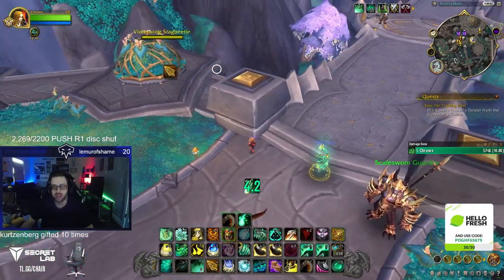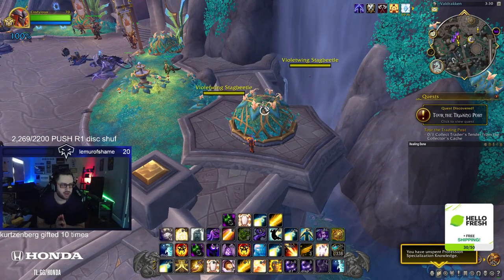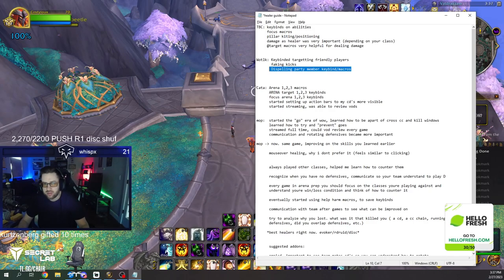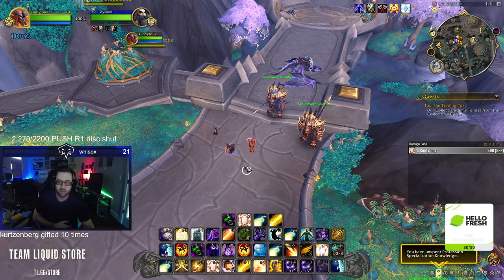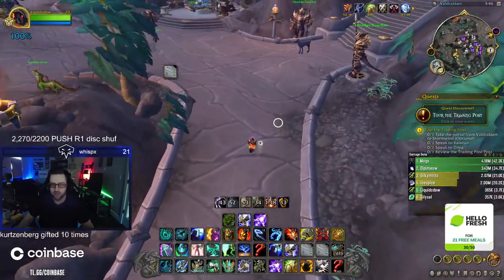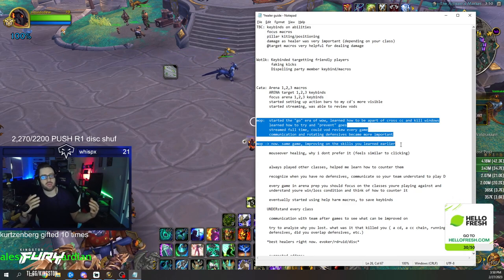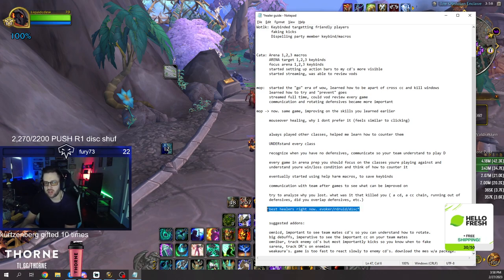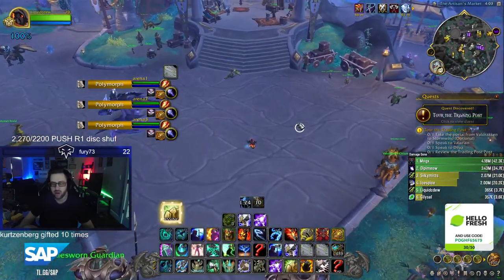How to be a BETTER Healer in Arena | Dragonflight